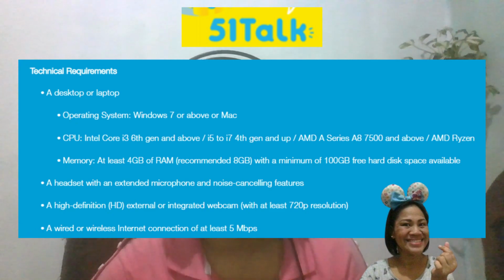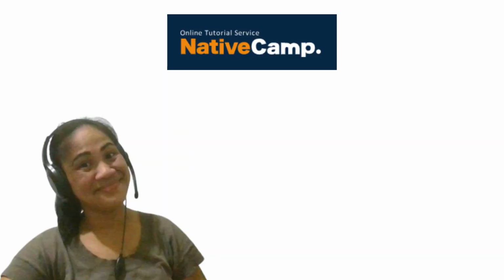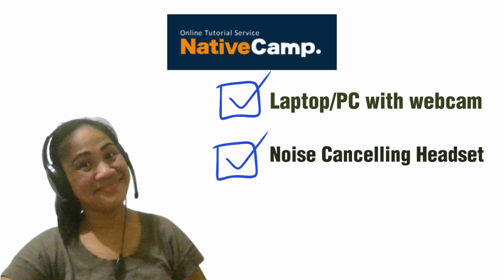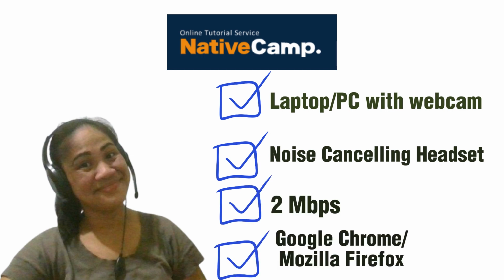COMPARING THE APPLICATION PROCESS BETWEEN NATIVE CAMP AND 51TALK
I have received inquiries regarding the application process between Native Camp and 51Talk. I made this video to give you an idea of how these two platforms are different, with the application process, teaching qualifications and requirements, and things to expect in the actual teaching environment.
These are just ideas that may help you decide which to apply to.